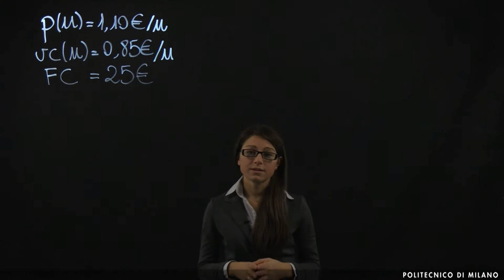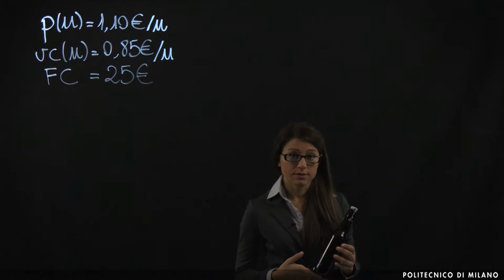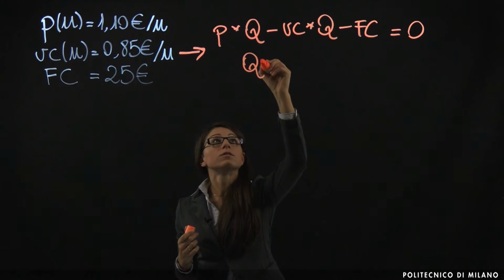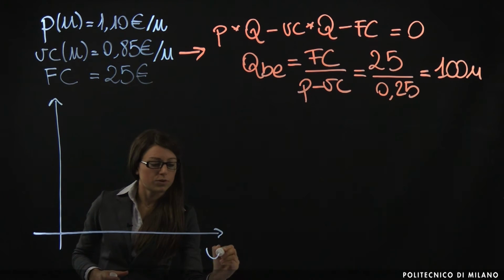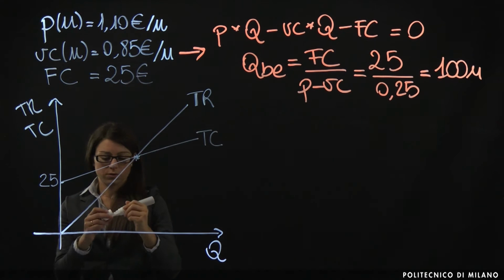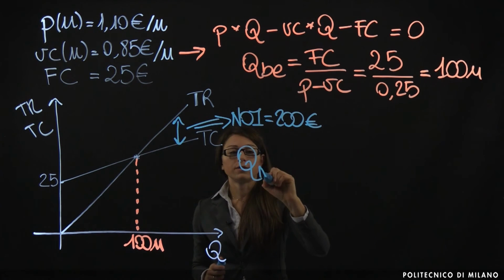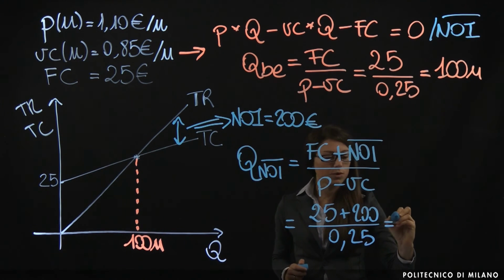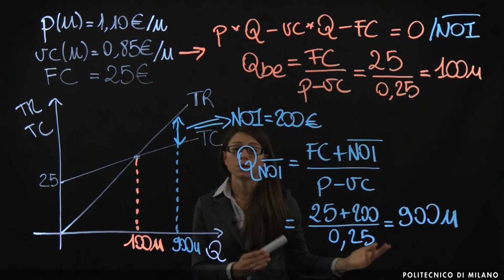Solution to the Break Even Point exercise (Deborah Agostino)